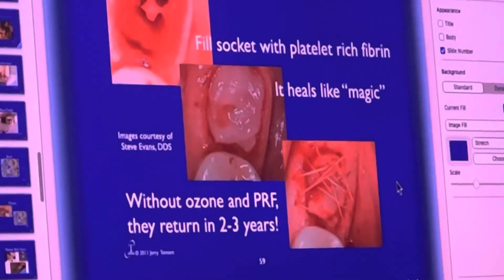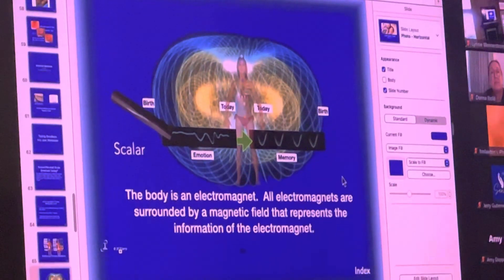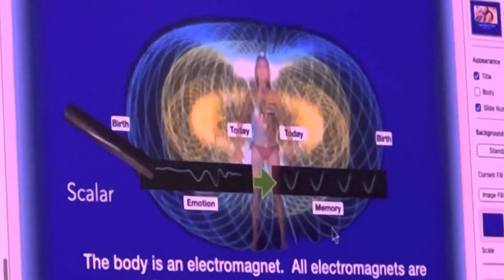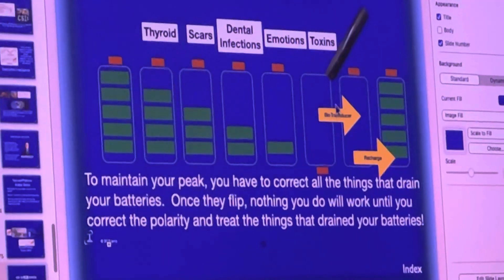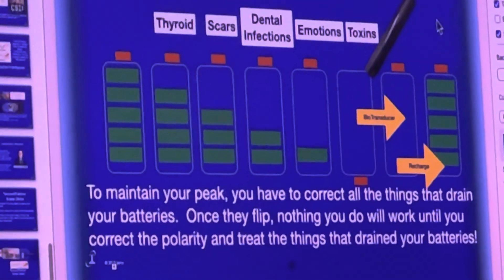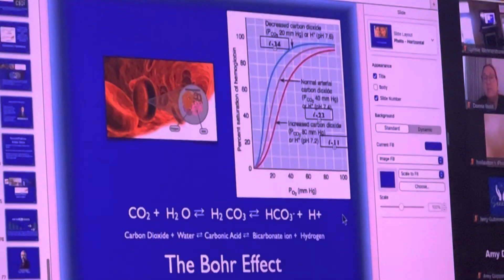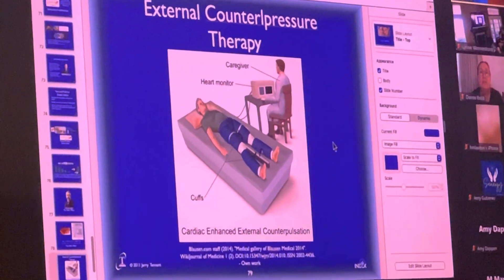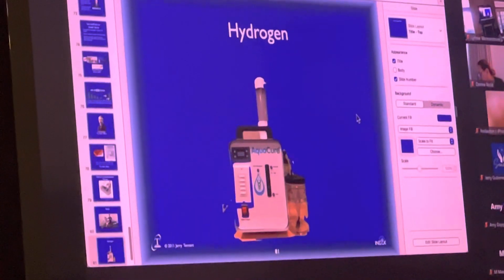Healing Is Voltage- Dr. Jerry Tennant (part 2)